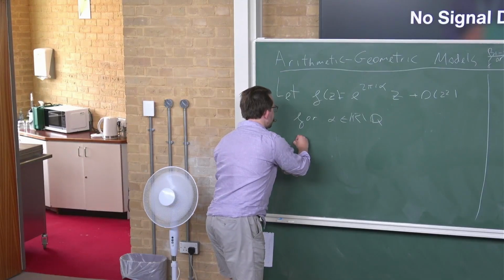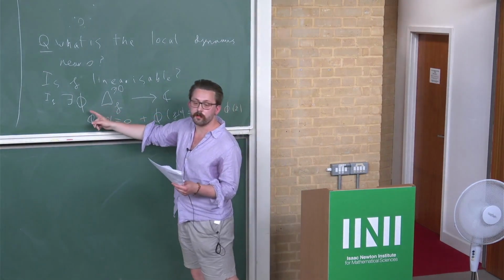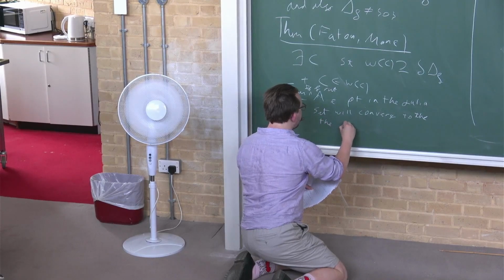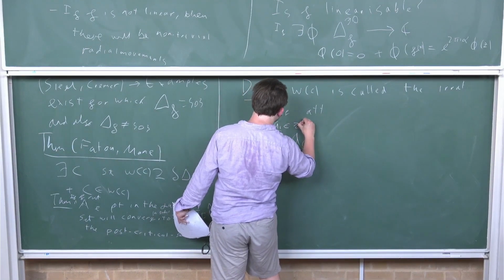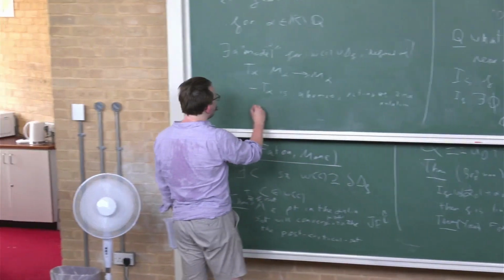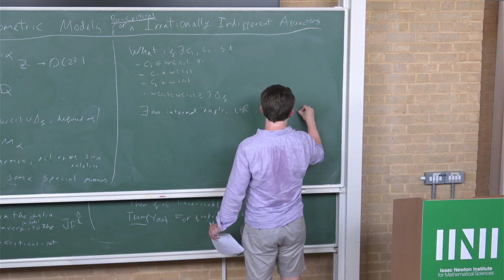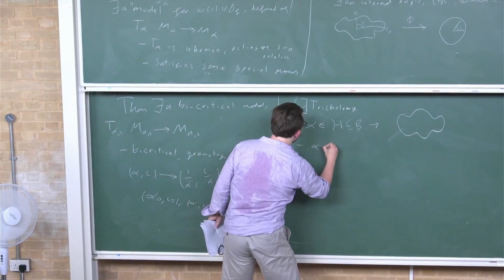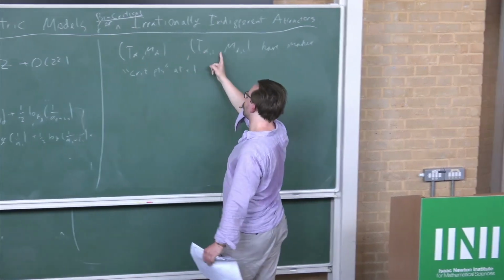Mr. Jossy Russell | ECR Talk: Arithmetic-Geometric Models for Bi-Critical Irrationally Indifferen...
Title: ECR Talk: Arithmetic-Geometric Models for Bi-Critical Irrationally Indifferent Attractors
Speaker: Mr Jossy Russell (Imperial College London)
Date: 8th Jul 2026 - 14:30 to 15:00